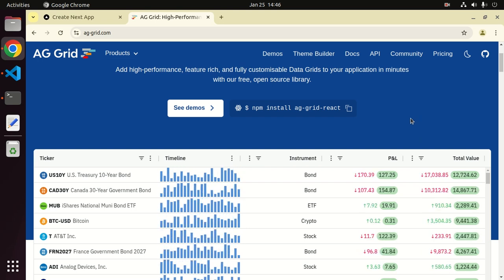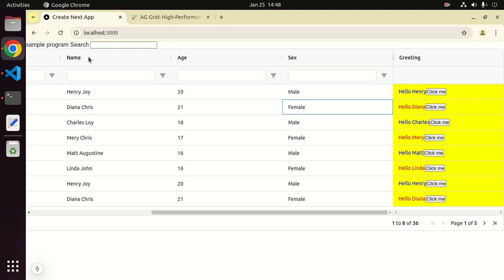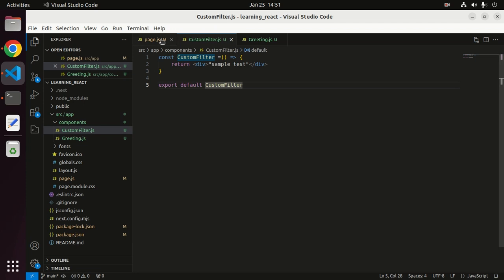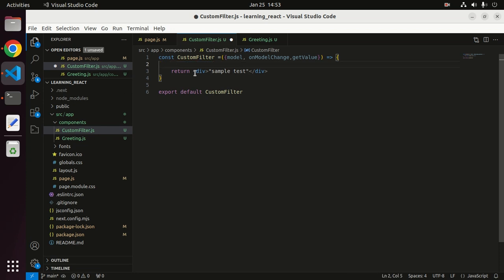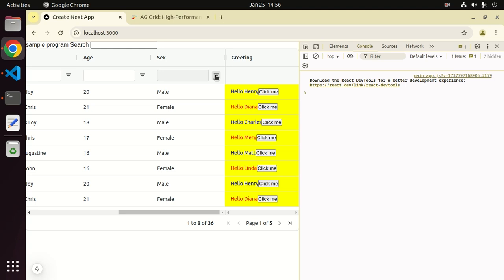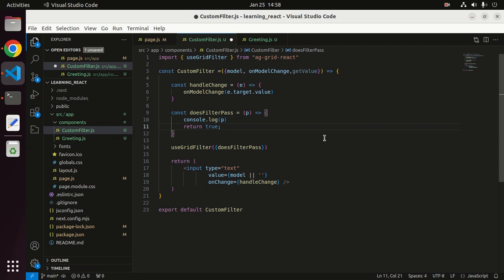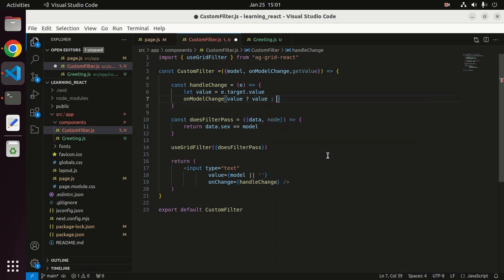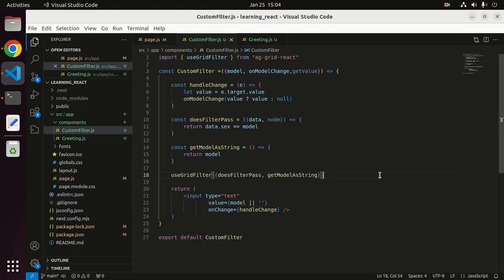AG Grid React - Tutorial 5 - Custom Filter creation and displaying it in floating filter.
AG Grid React - Tutorial 5 - Custom Filter
Creation of basic custom filter in detail and displaying it in floating filter.